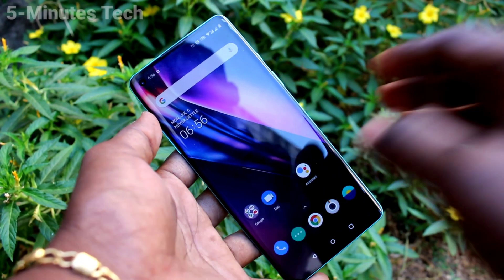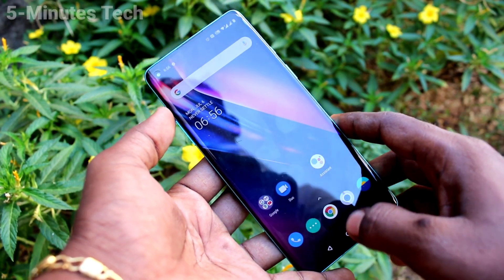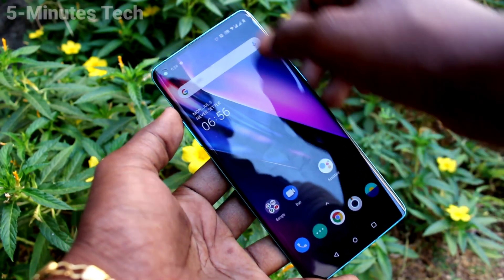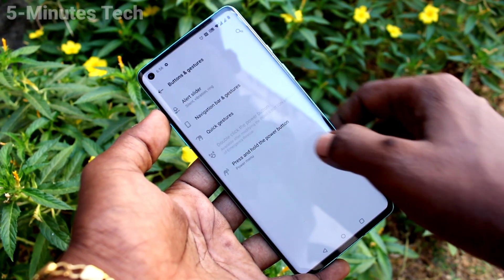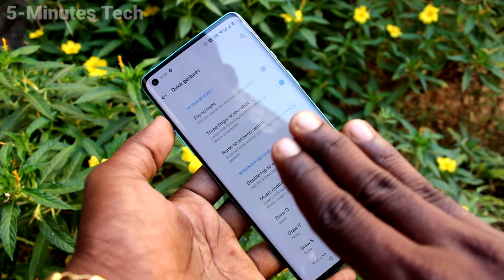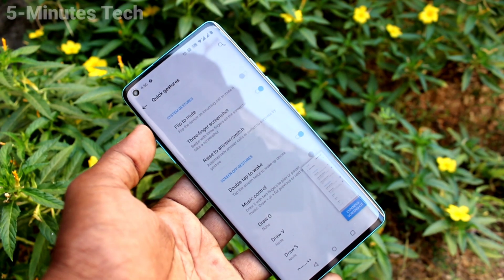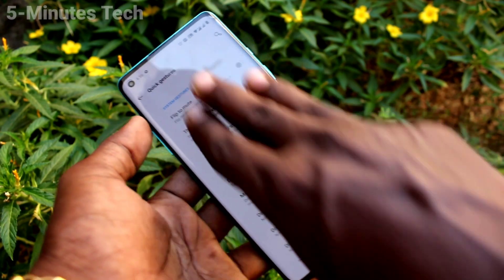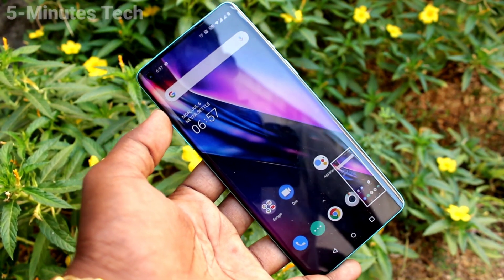How to enable 3 fingers swipe down screenshot in Oneplus 8 / Oneplus 8 Pro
OnePlus 8 / OnePlus 8 Pro three fingers swipe down screenshot enable settings: Learn here how to enable 3 fingers swipe down screenshot in Oneplus 8 / Oneplus 8 Pro smartphone